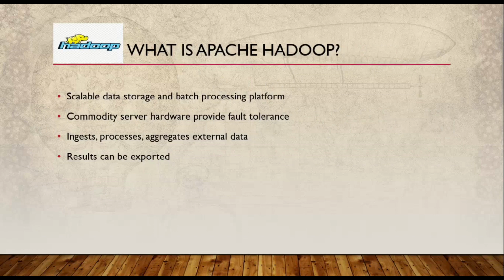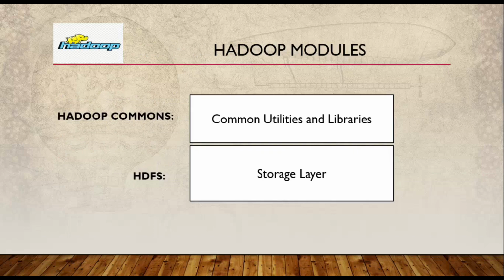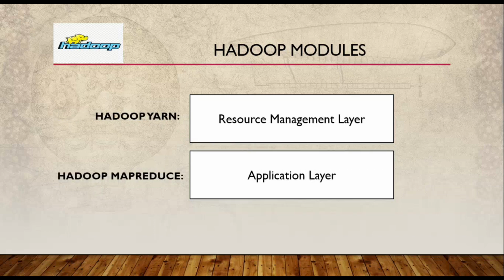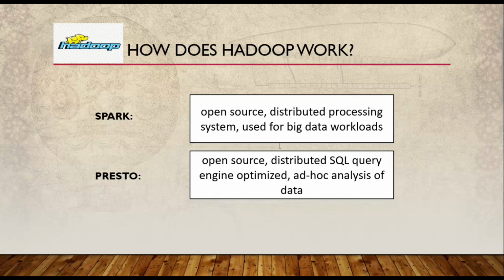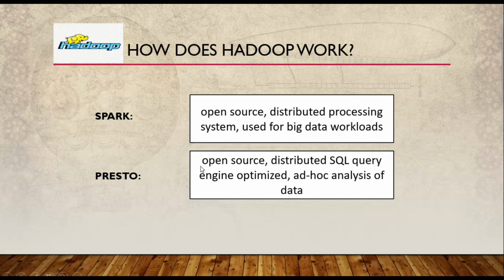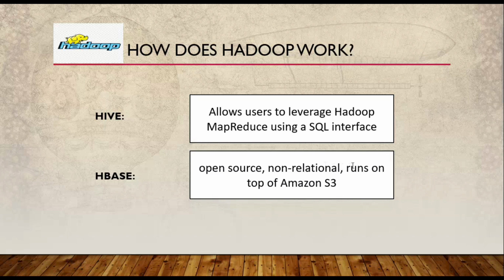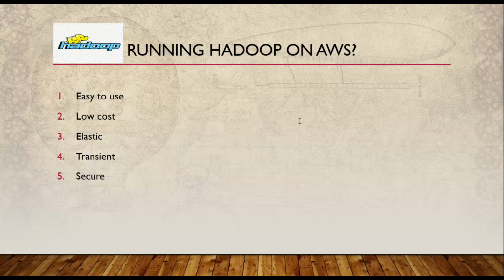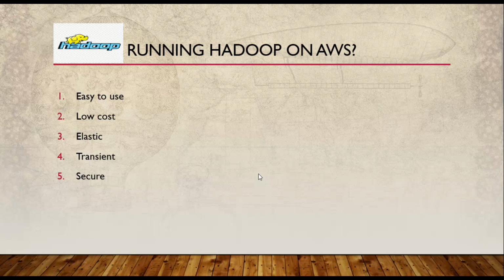Part 2- What is Hadoop? | How does Hadoop work? | Hadoop Applications | AWS Hadoop Fundamentals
In this video, you will see the overview of Hadoop.
Apache Hadoop
Hadoop Modules
Hadoop Applications
Running Hadoop on AWS